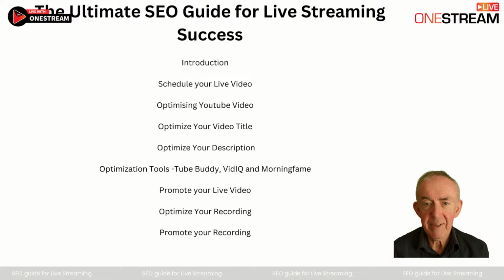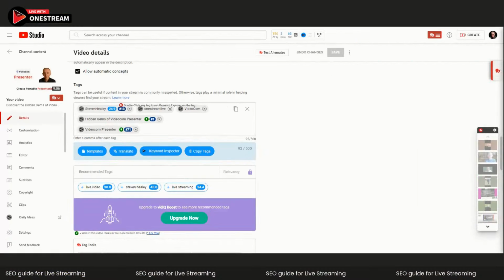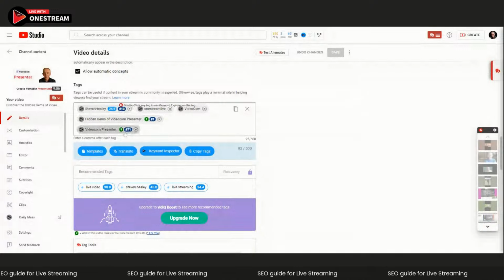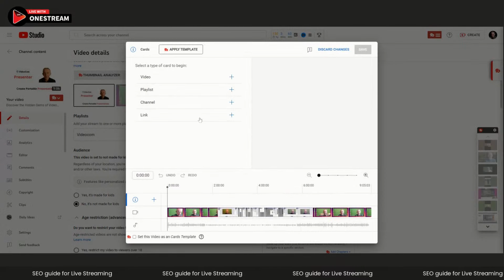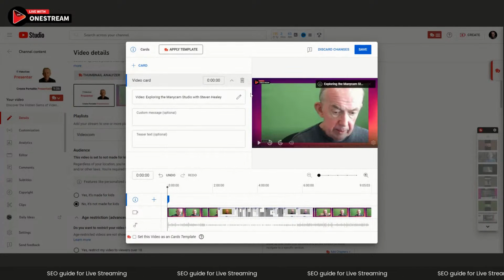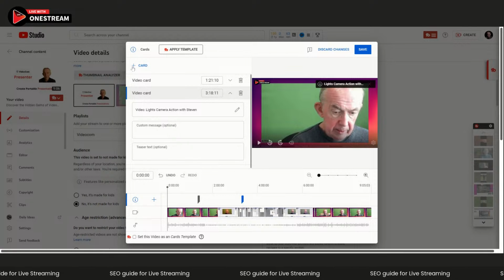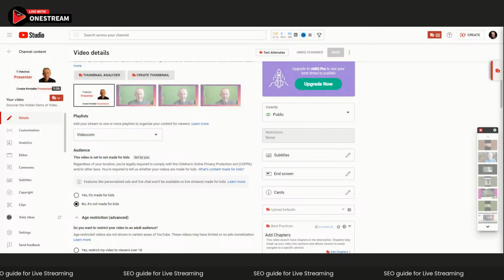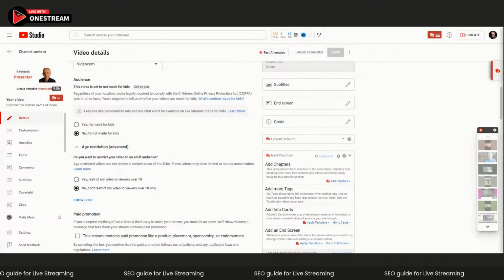The Ultimate SEO Guide for Live Streaming Success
In this live show, we reveal the ultimate SEO guide to skyrocket your live streaming success! Whether you're a seasoned live streamer or just getting started, mastering SEO is the key to reaching more viewers and maximizing your potential on YouTube.

In this comprehensive guide, we'll walk you through step-by-step strategies to optimize your live shows for maximum discoverability. From keyword research and on-page optimization to video title and description tips, we've got you covered!

OneStream Live is a cloud-based live streaming solution that allows you to create professional live streams, both real-time and pre-recorded, and multistream them on 45+ social media platforms at once.